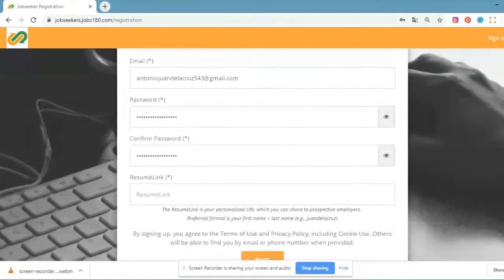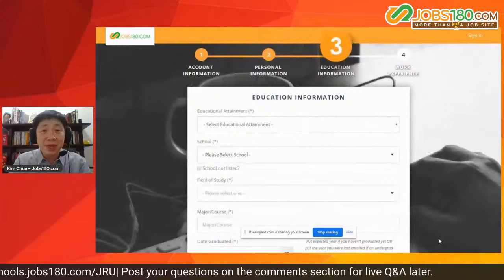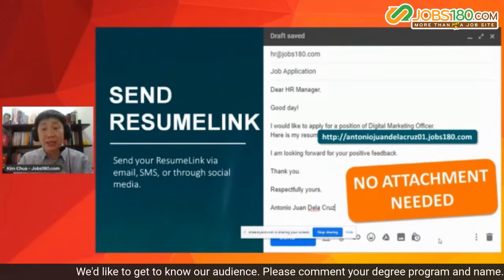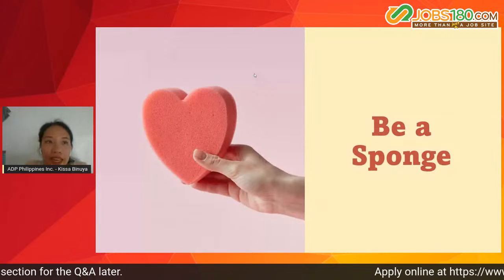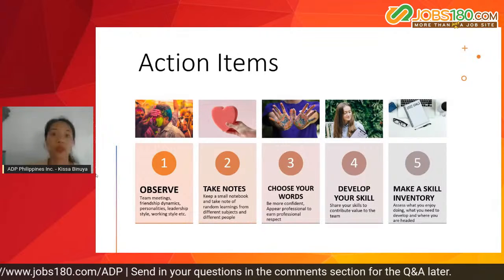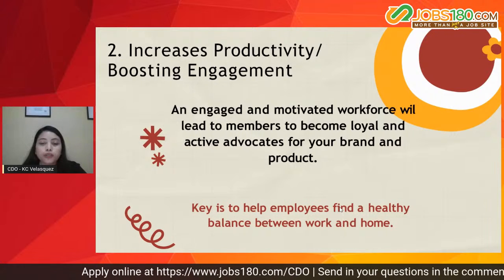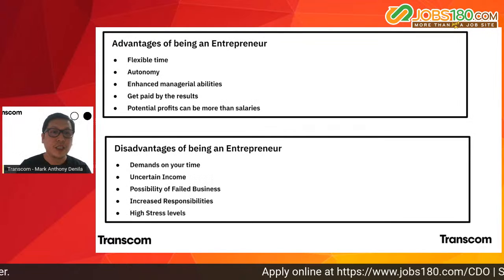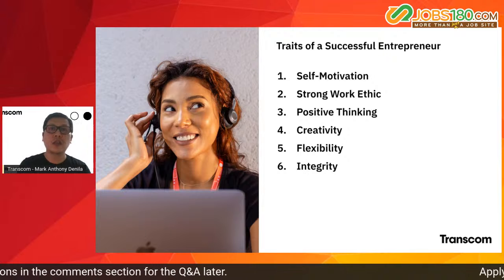Jobs180.com Marketing Me Live at JRU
Marketing Me Live at José Rizal University

Topics:
You're Hired! What's Next after Onboarding? by Ms. Kissa Binuya of ADP Phils.
Entrepreneurship as a Career Choice by Mr. Mark Denila of Transcom
The Importance of Work-Life Balance by Ms. KC Velasquez of CDO Foodsphere